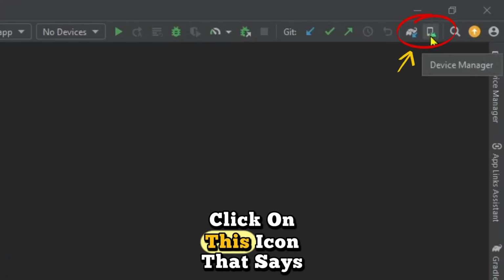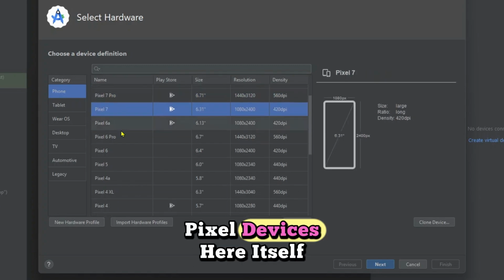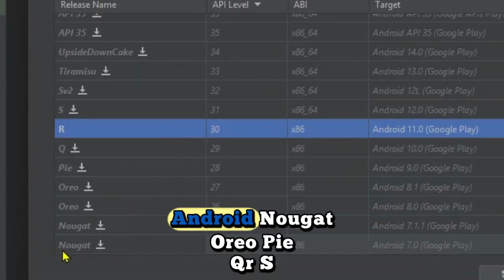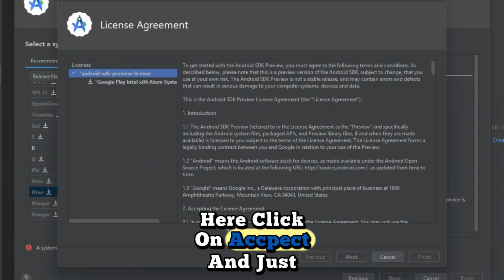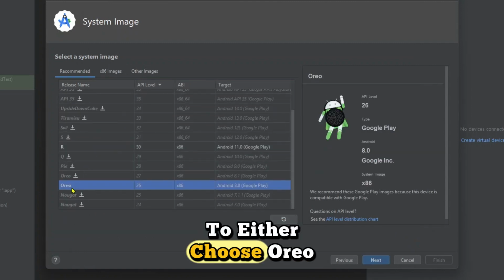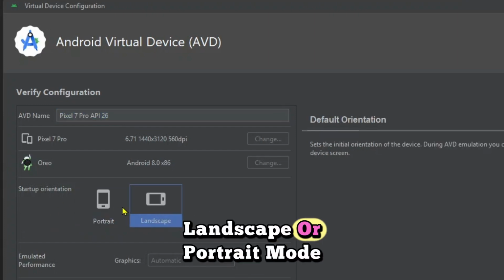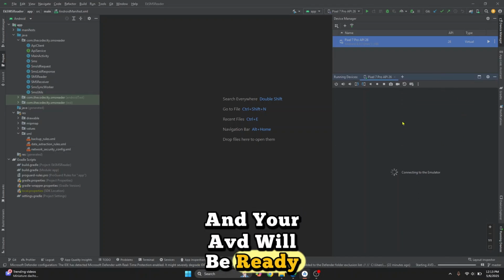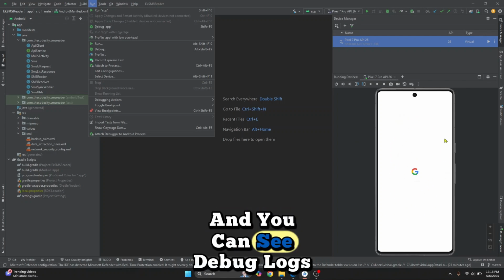How to Create AVD in Android Studio (2025) - Step by Step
In this video, I'll show you how to create AVD in Android Studio.
You will learn how to set up an Android Virtual Device (AVD) so you can run and test your Android apps on an emulator without needing a physical device.

An AVD is useful for testing different screen sizes, Android versions, and configurations directly from your computer.

This guide to creating AVD in Android Studio will cover the following topics:

- Opening the AVD Manager
- Choosing device configuration and Android version
- Downloading system image if required
- Creating and launching the virtual device for testing